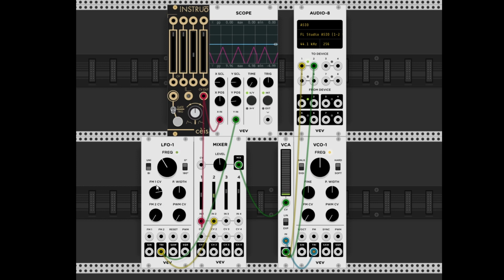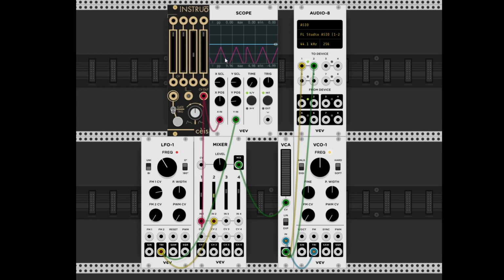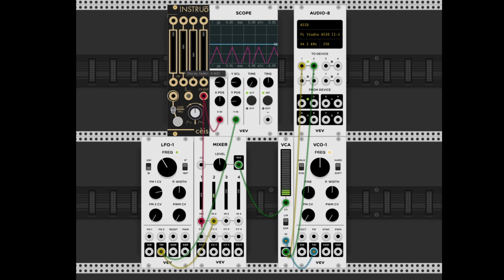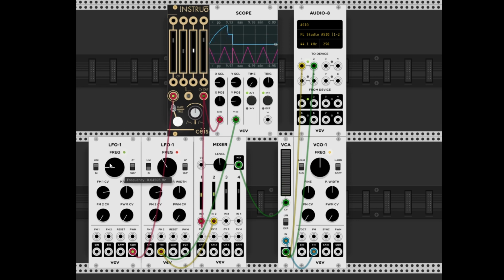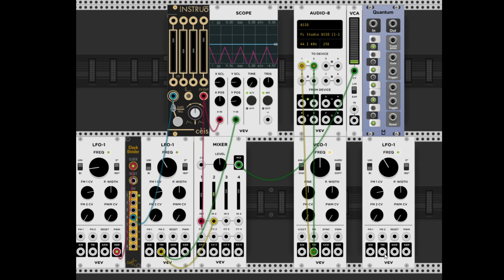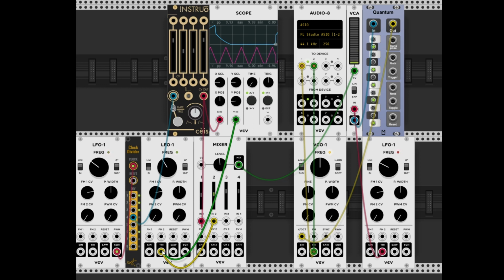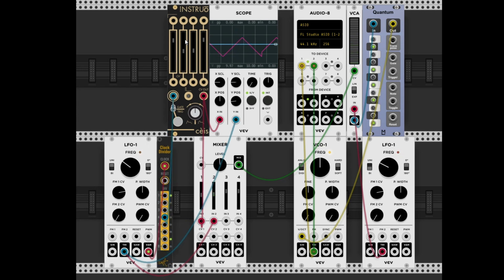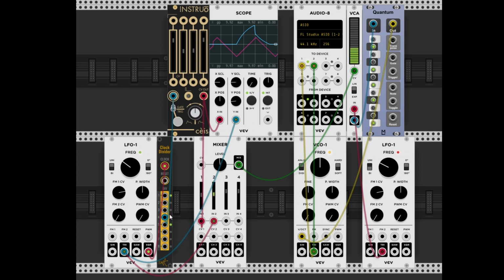A envPlusLFO FERTIG